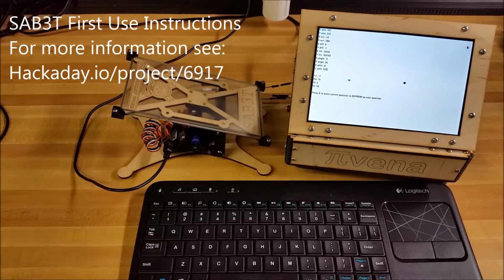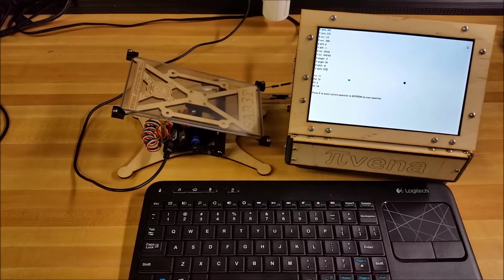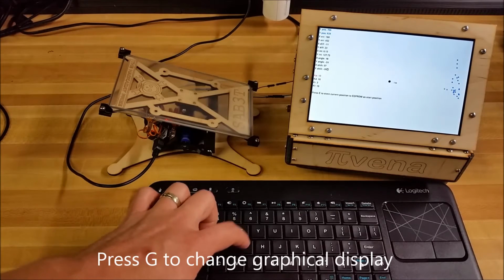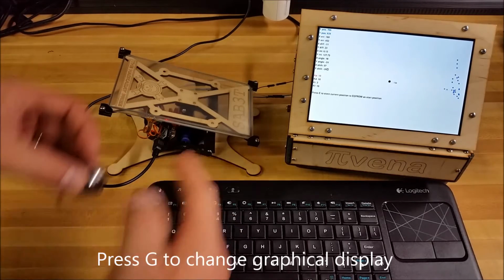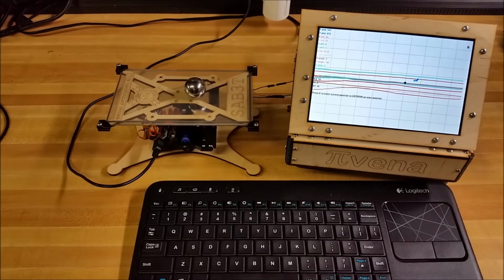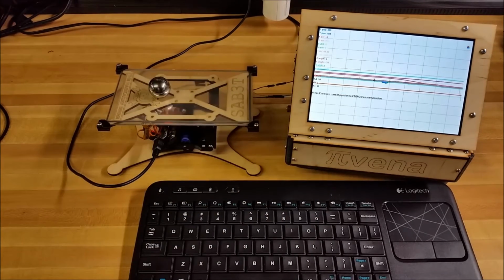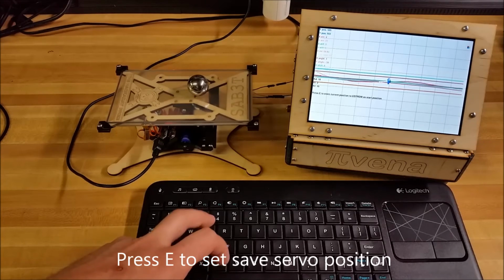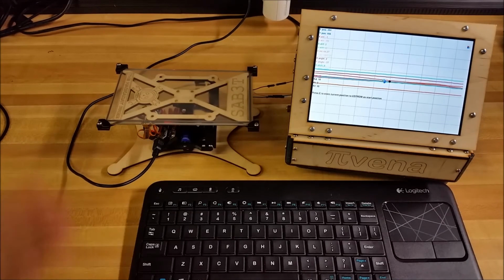SAB3T - first time use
This video shows what to do when powering up SAB3T for the first time after you complete building it.

Hackaday.io/project/6917